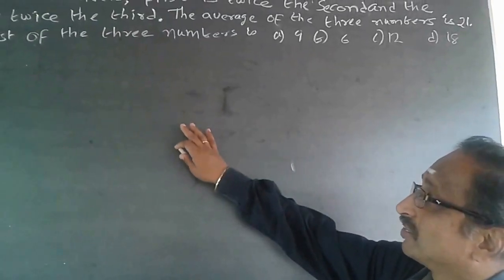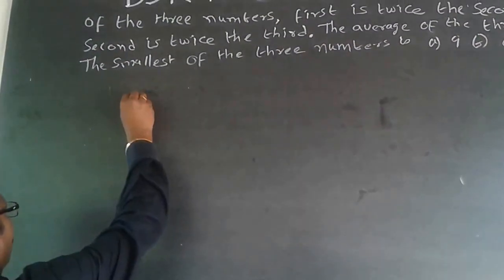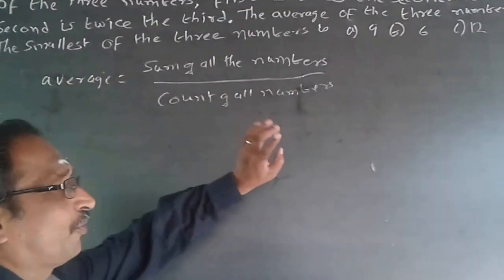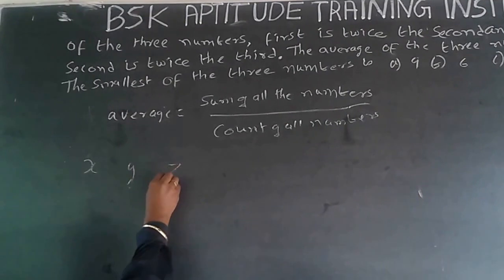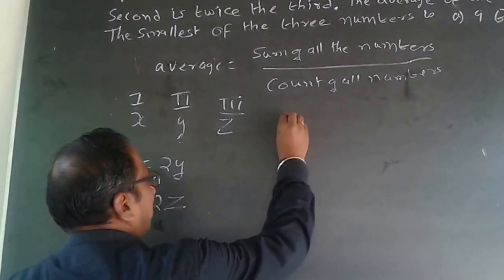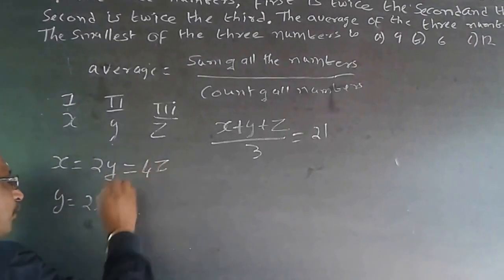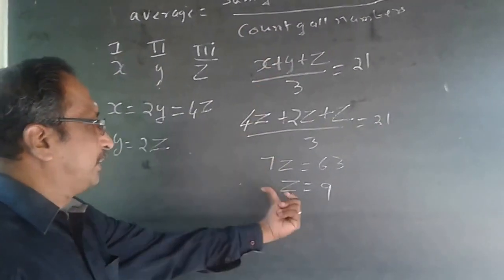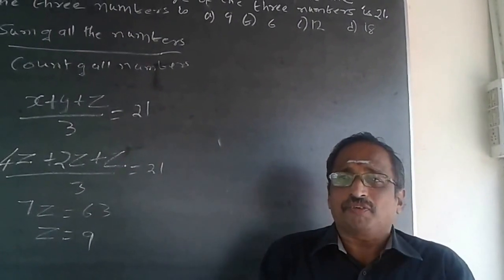Quantitative Aptitude Averages shortcut 2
Of the three numbers, first is twice the second and the second is twice the third. The average of the three numbers is 21.. The smallest of the three numbers is    a) 9  b) 6   c) 12  d) 18.